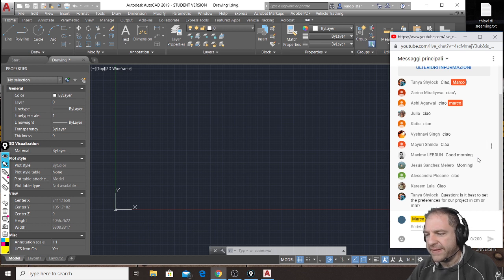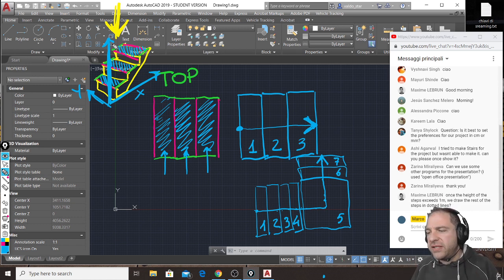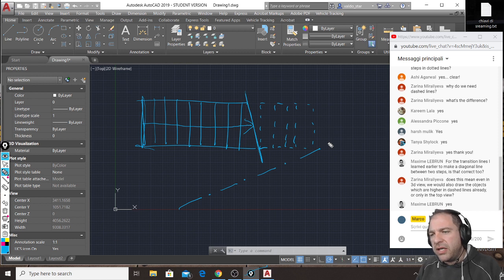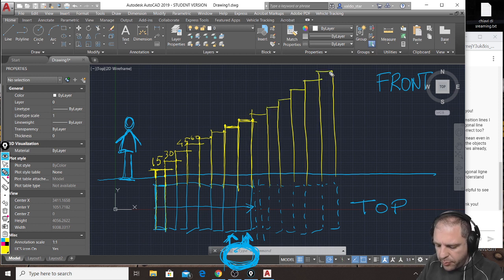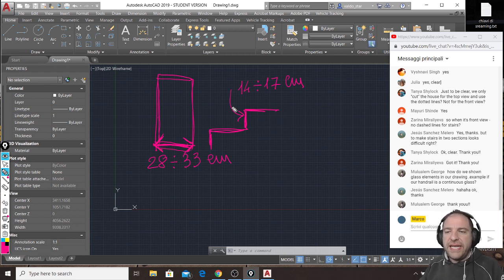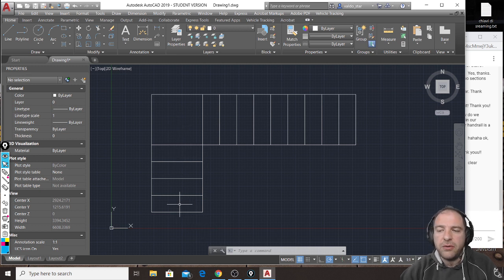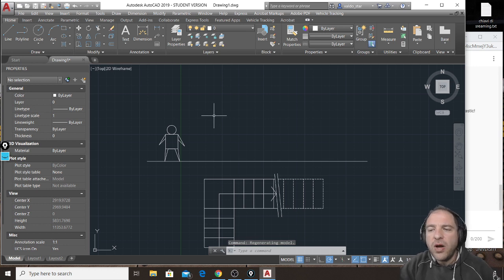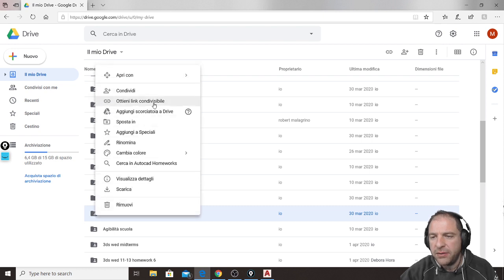AUTOCAD CLASS - STAIRS 23/04/2020